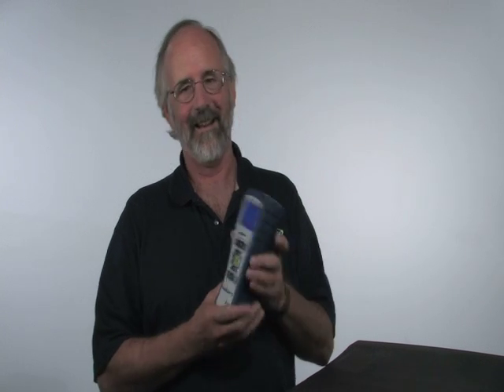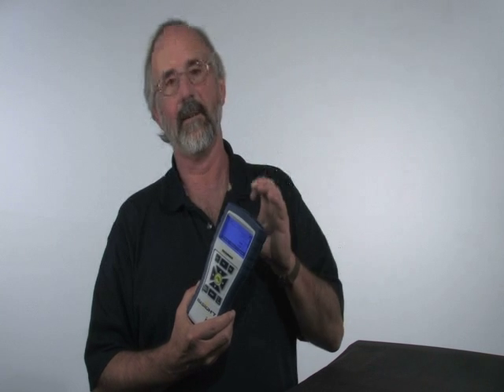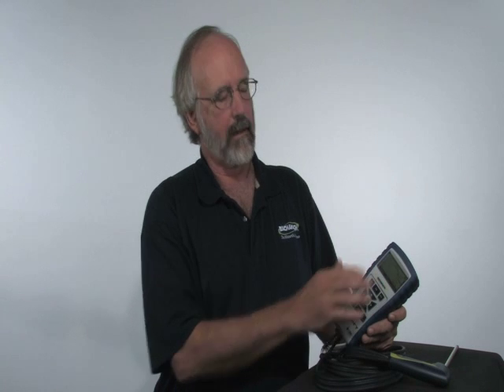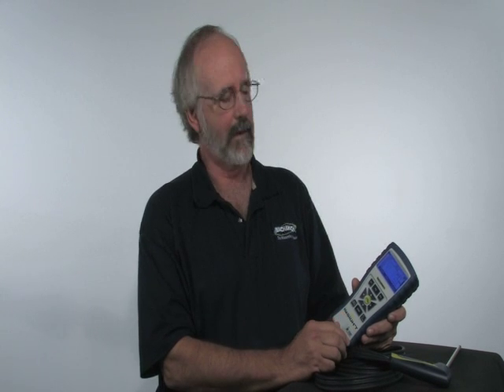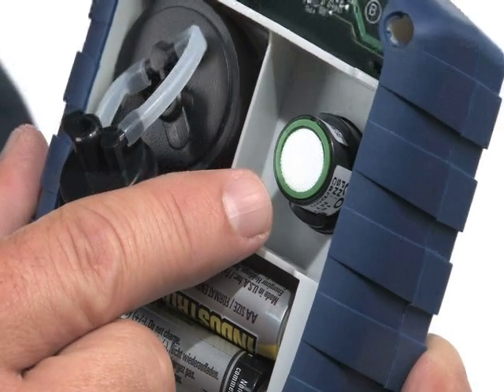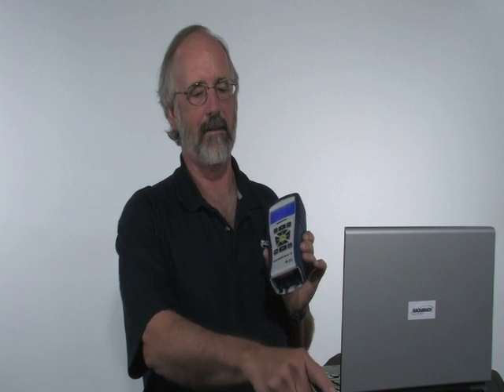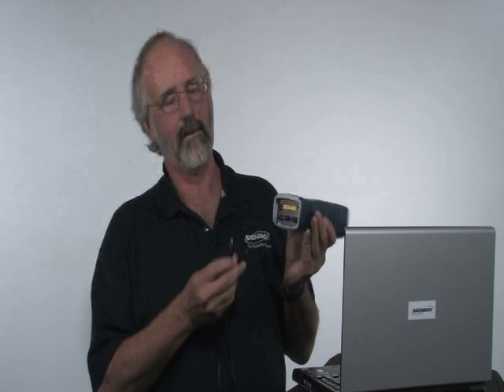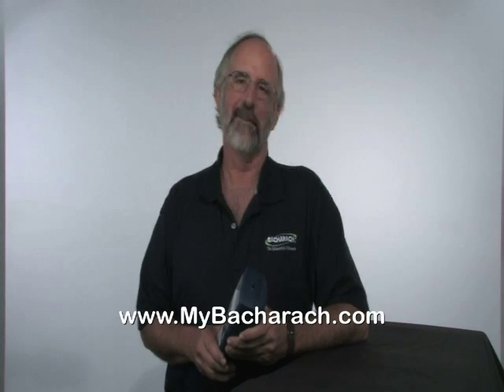Gas Detection Analyzer by MyBacharachdotcom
Residential Combustion Analyzer - The Fyrite® InSight is
the only five-in-one residential combustion analyzer that utilizes PC
software and the new “B-Smart™ Sensors’ technology,” which allow on-
site calibrations, system upgrades and simple customizable features.
This steady state combustion analyzer is a room air CO test
instrument, flue gas CO tester, dual channel digital thermometer (up
to 999ºF), digital manometer and is capable of measuring eight
different fuels.